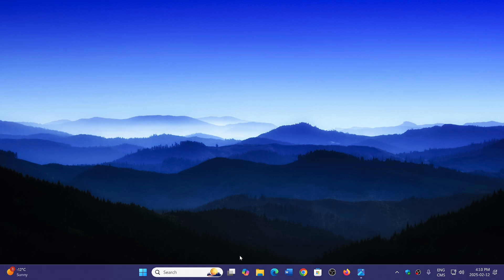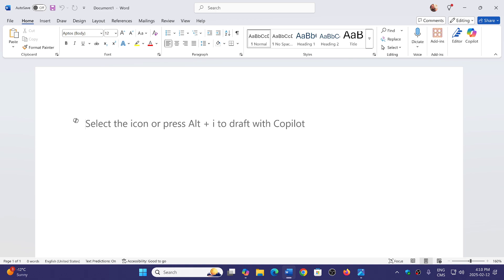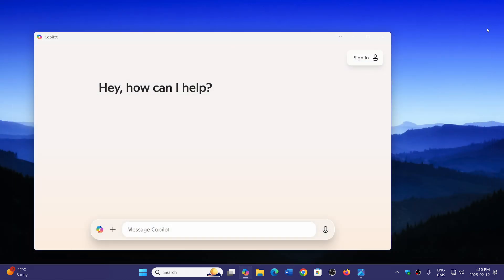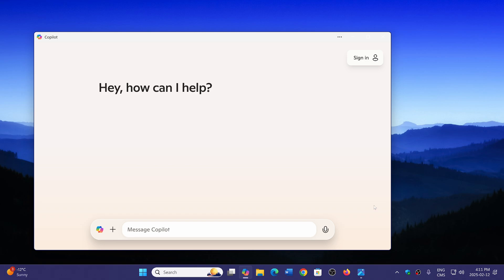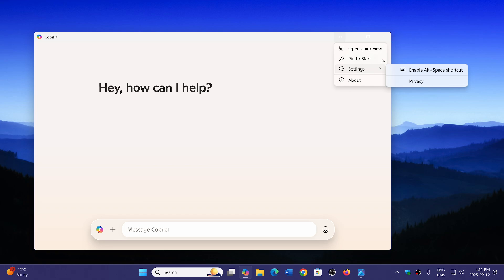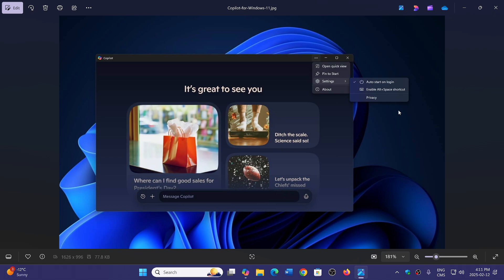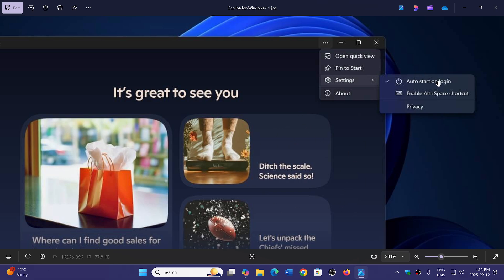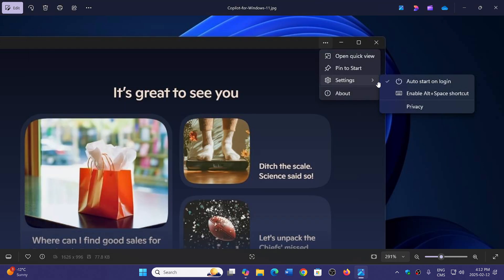How to stop copilot from starting at login in Windows 11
Microsoft has decided we need copilot to start at login,   here is how to stop this